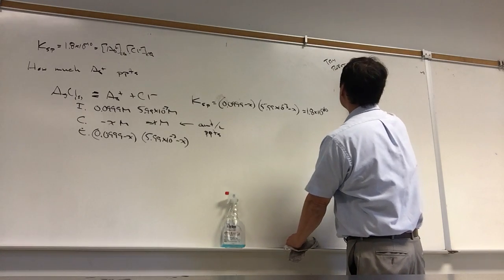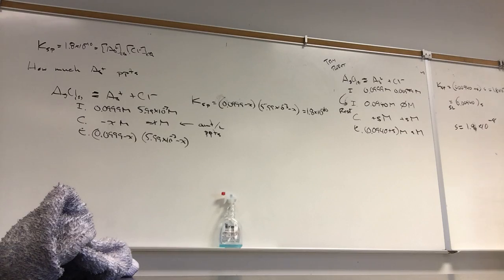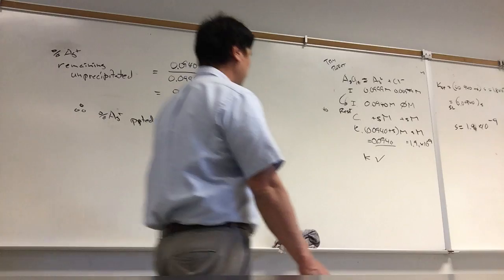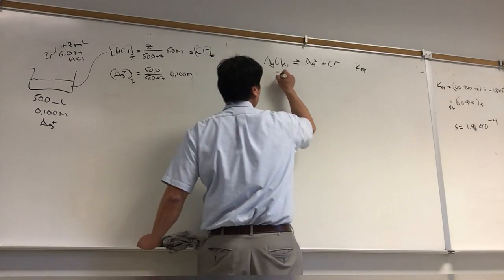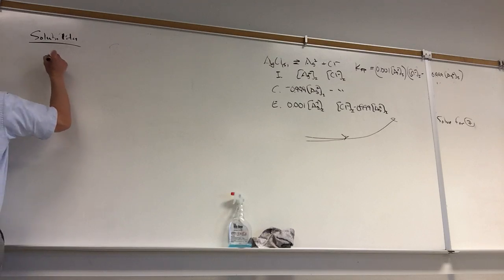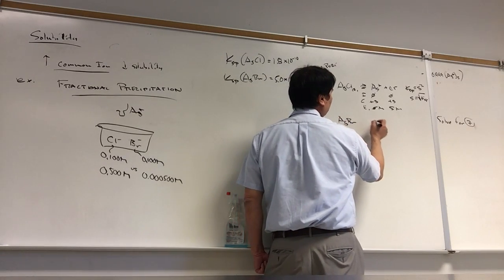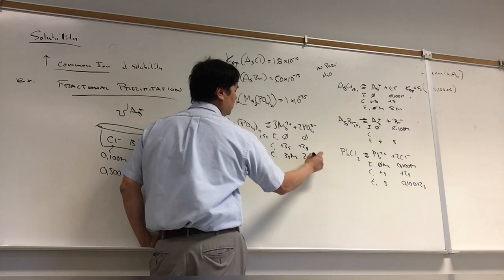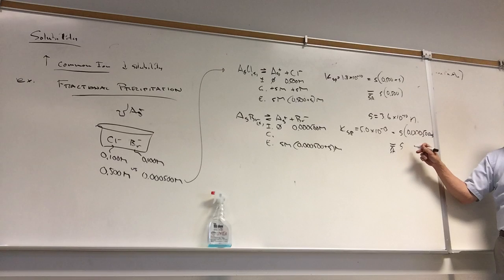Chem 1B 1244 032316 B